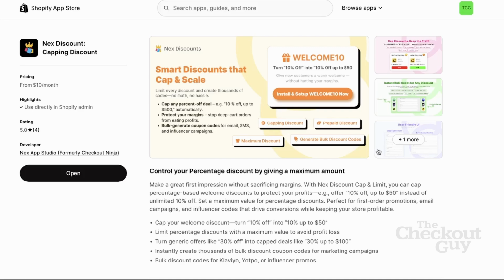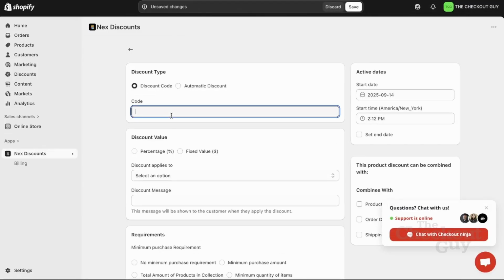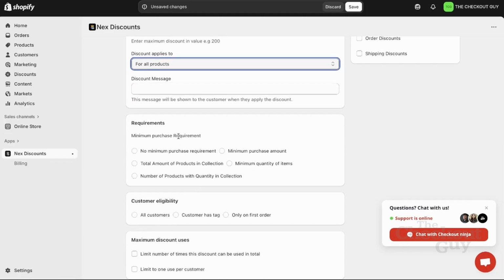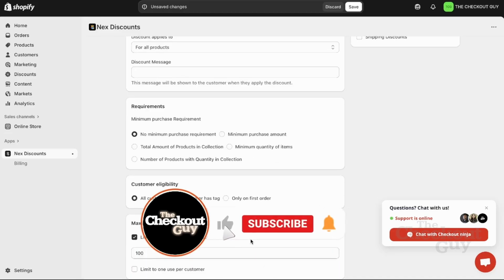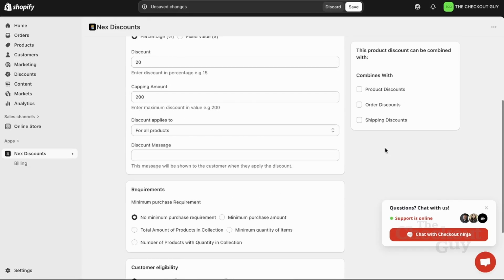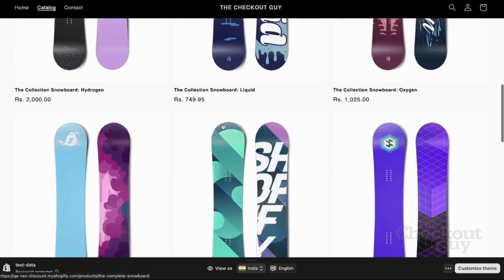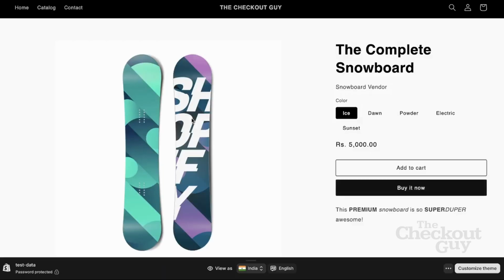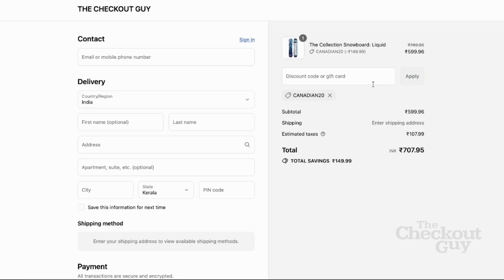Canadian Thanksgiving Sale on Shopify: Boost Profits with Cap Discounts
🍁 This Canadian Thanksgiving, give thanks without giving away your profits!
In this video, we’ll show Shopify merchants how to set up Cap Discounts using the Nex Discounts app.

With Cap Discounts, you can:
✅ Control the maximum discount on every order
✅ Run festive Thanksgiving promotions safely
✅ Boost sales while protecting profit margins

Perfect for Shopify merchants in Canada planning Thanksgiving offers, this strategy ensures you win more customers without losing revenue.